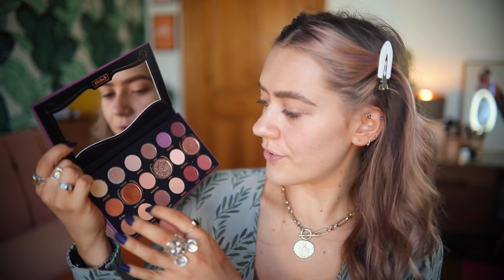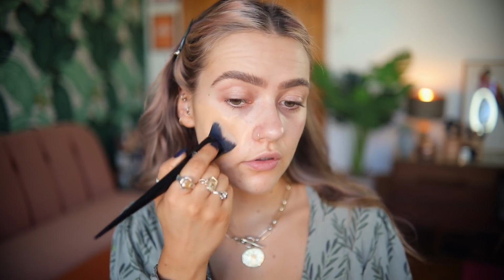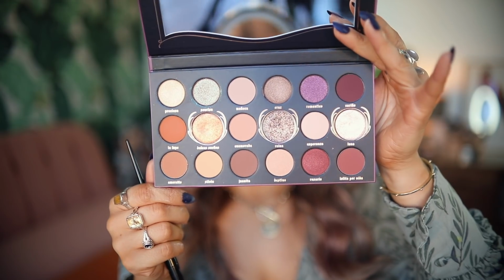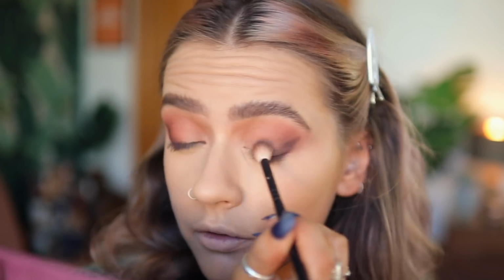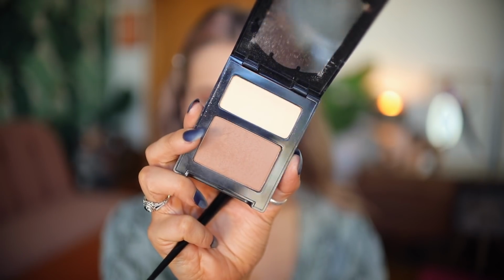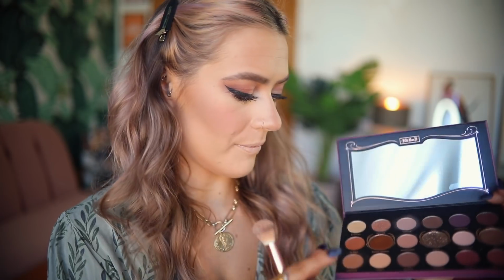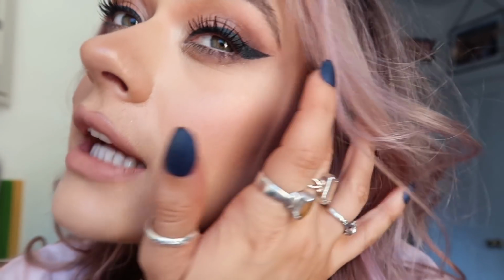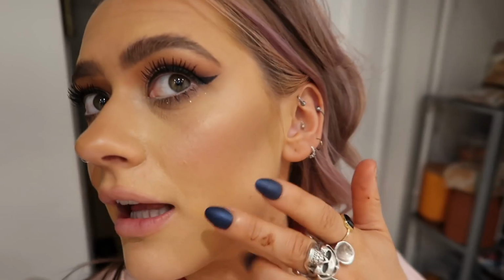HOW TO LOOK YOUR BEST ON ZOOM! ZOOM MAKEUP TUTORIAL FT. KVD VEGAN BEAUTY | AD| EmmasRectangle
Emmas Rectangle
Optimus Talent LTD
3-8 Bolsover Street
Fitzrovia, London,
W1W 6AB